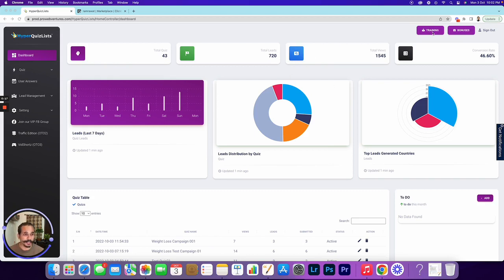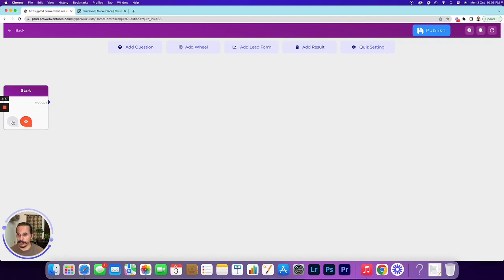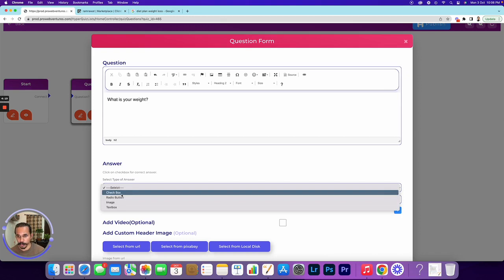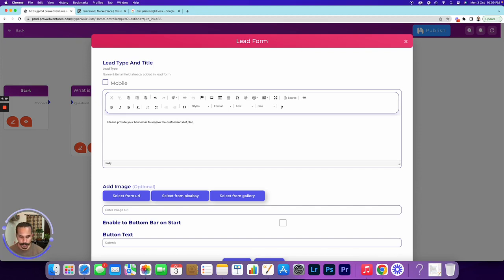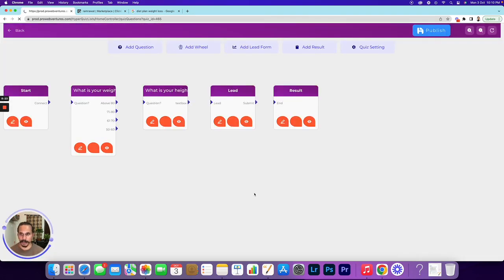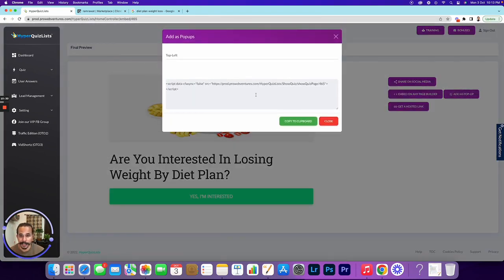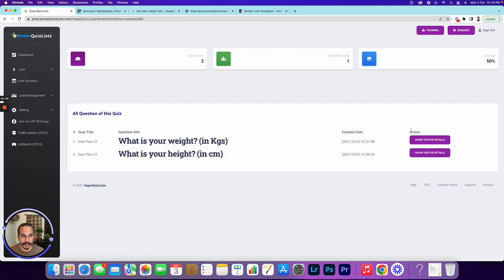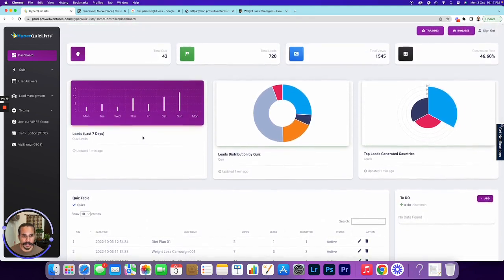HyperQuizLists Demo - Get 10k Buyers Leads Fast & Free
[NEGLECTED] How I Generated 11,324 BUYER LEADS POSTING A LAME 30-SEC QUIZ & Made OVER $8,306 In Just 7 Days With NO Tech Skills, NO Content & NO Paid Ads!